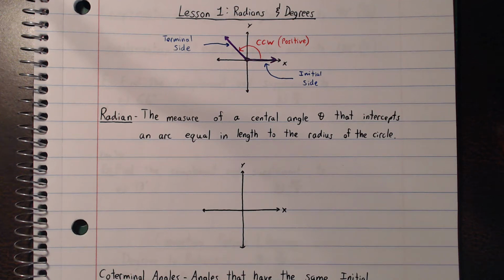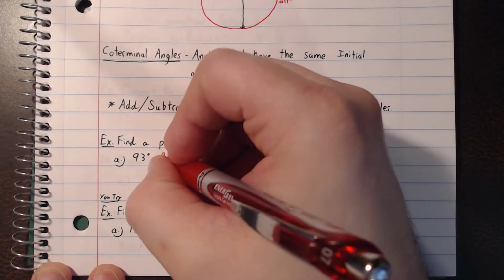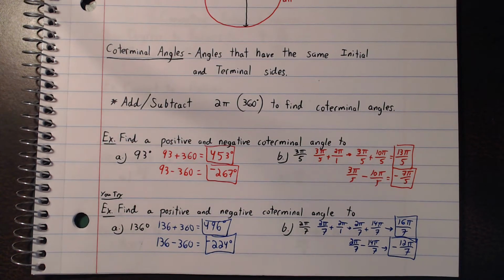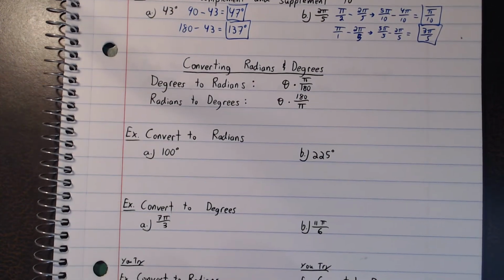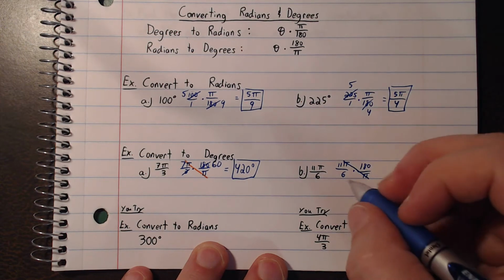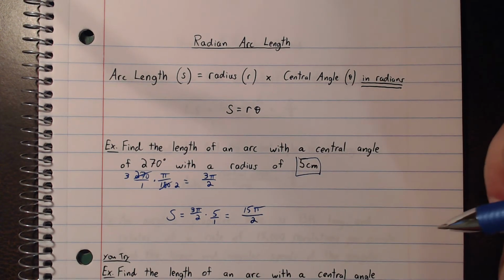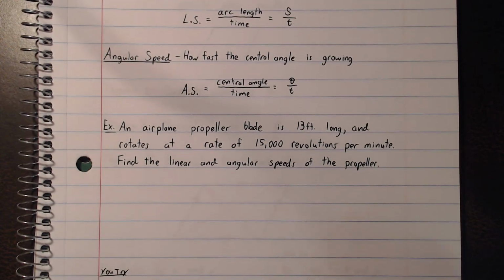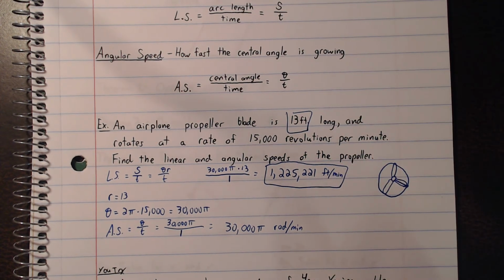Lesson 1 Radians and Degrees